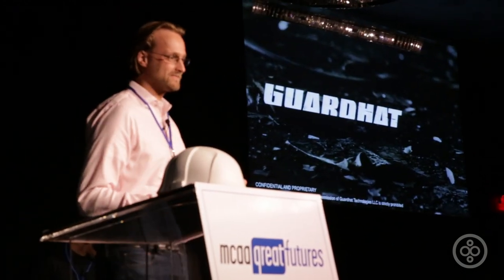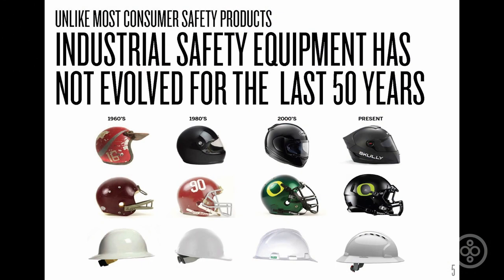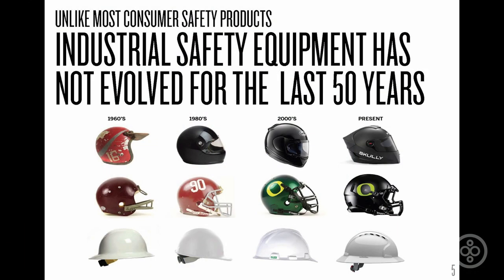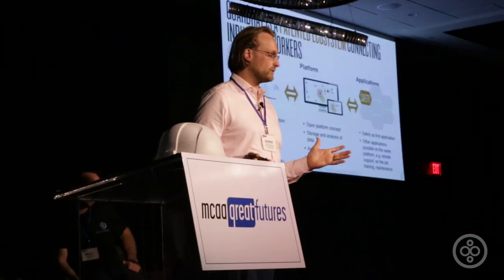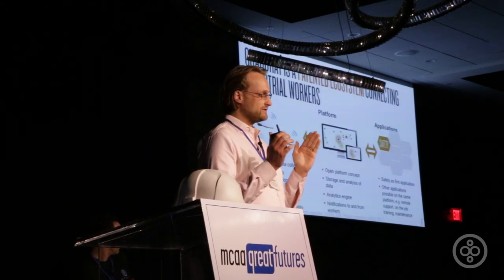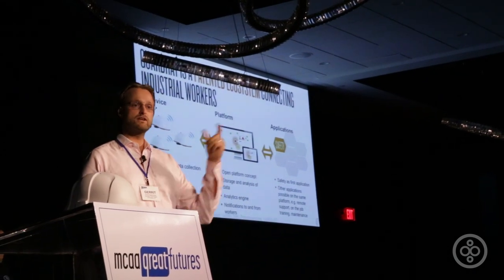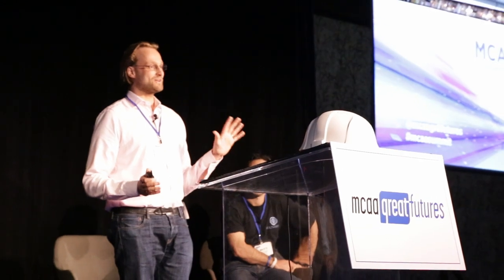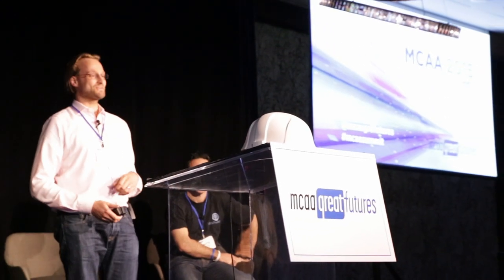The New Frontier of Safety Helmets | Gerrit Reepmeyer from Guardhat: MCAA Student Summit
The revolutionary safety helmet is shown off at the MCAA's 2015 Student Summit in Cleveland.